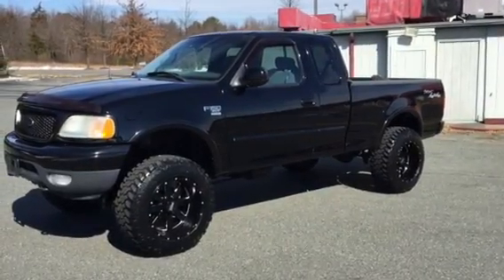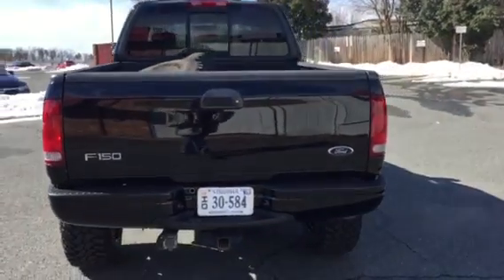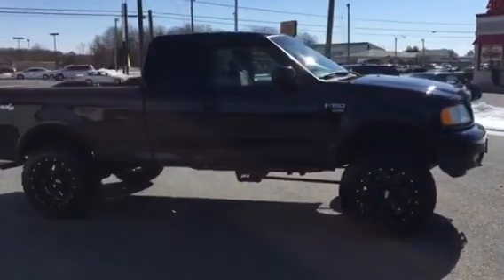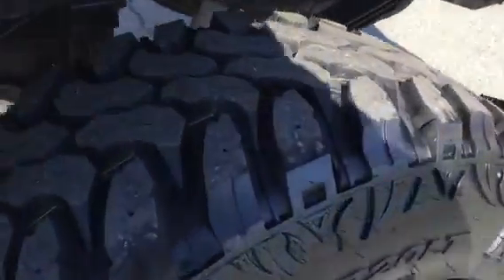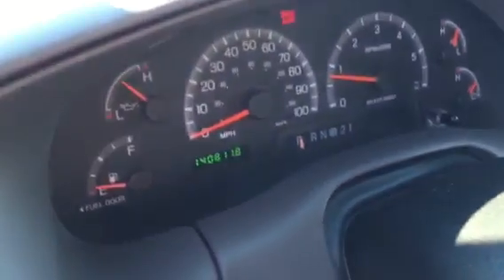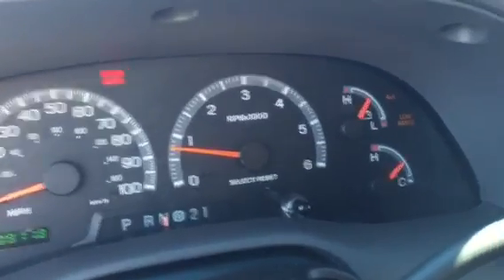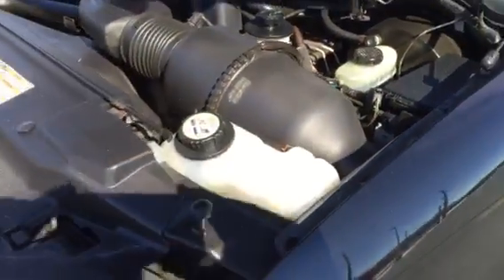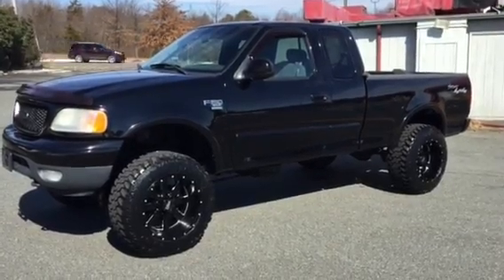Lifted 2001 Ford F-150 for sale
For sale in fredericksburg va @ Autos By Choice in Fredericksburg VA.